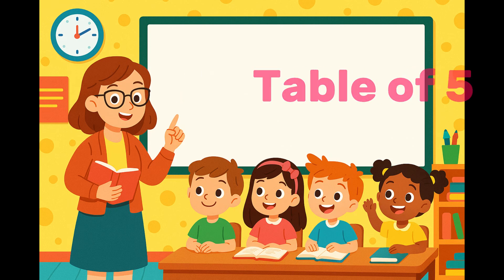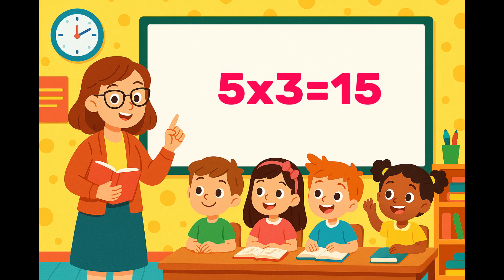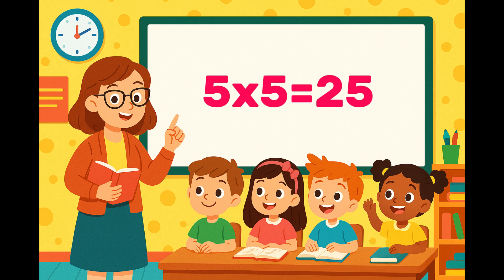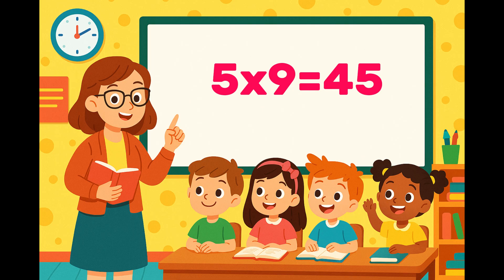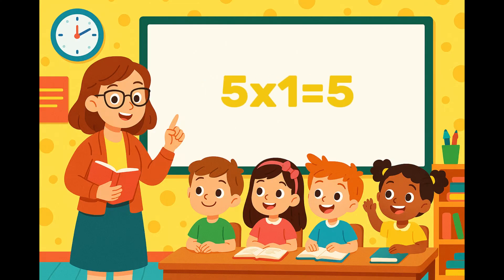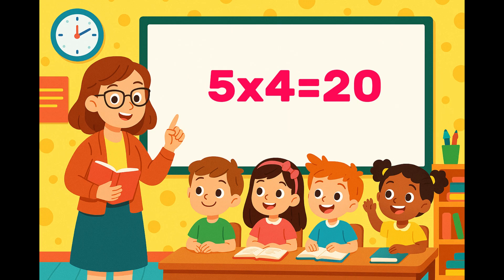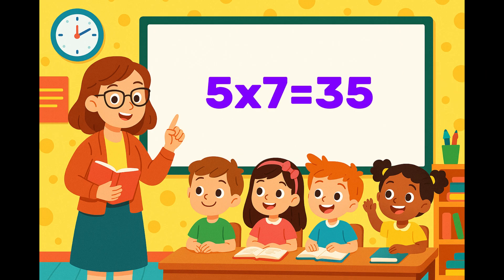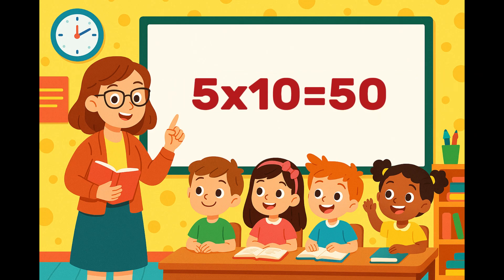Jump into 5 Times Table! | Fun Learning for Kids | Happy Bright TV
Welcome to Happy Bright TV !
Let's make learning fun! In this video, kids will learn the Table of 5 in a fun and easy way. Perfect for preschoolers, kindergarteners, and young learners who are just starting with multiplication.